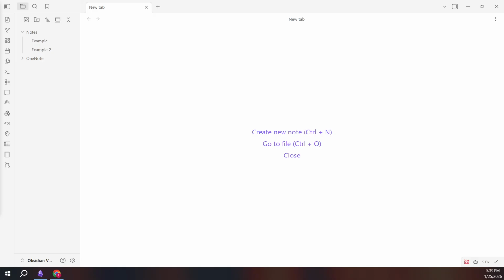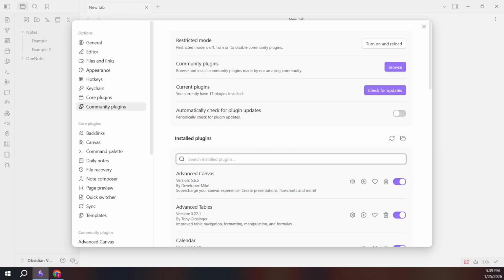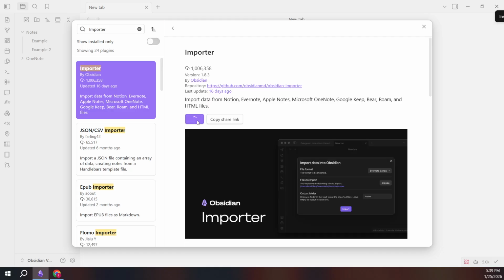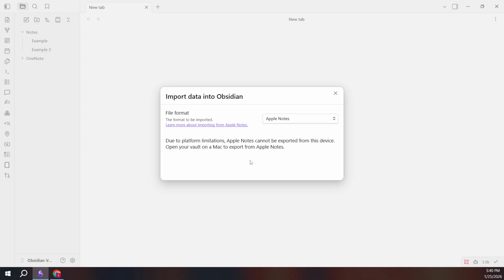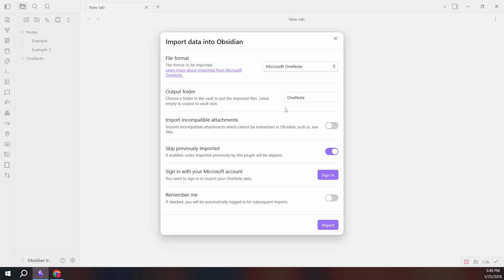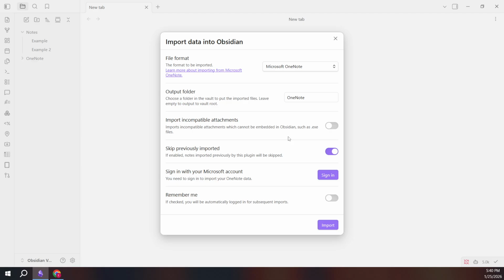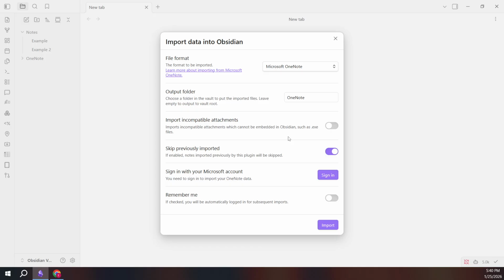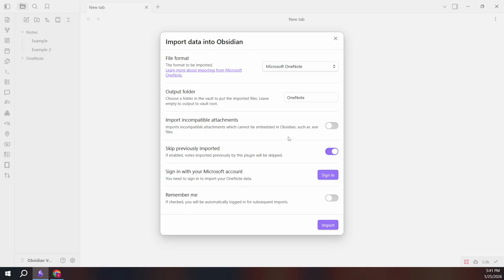How To Migrate To Obsidian From Onenote [2026 Guide]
How To Migrate To Obsidian From Onenote